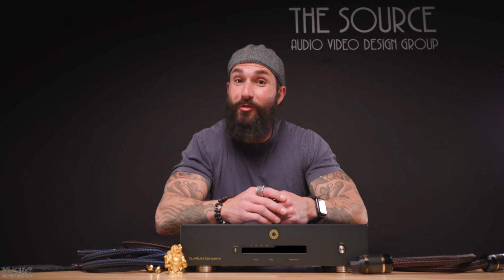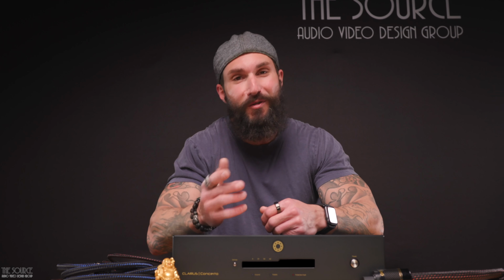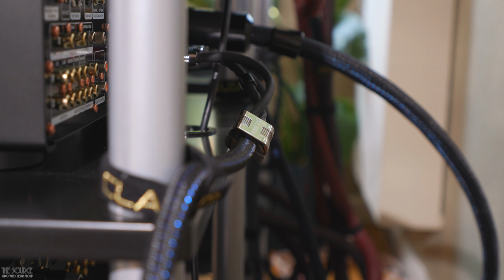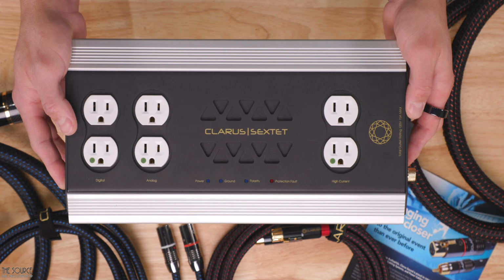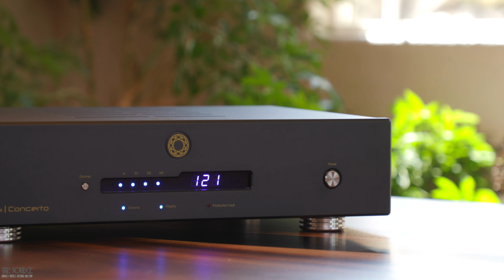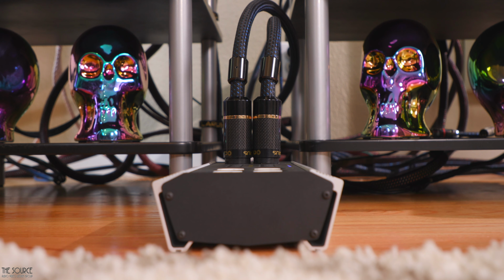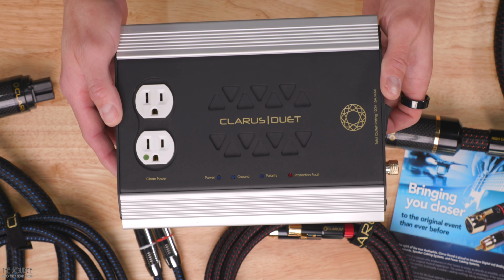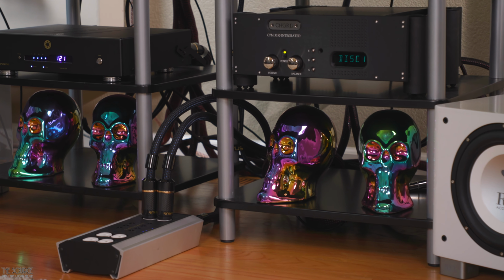Clarus Cables and Power Conditioners 30 day in home trial challenge! Presented by TSAV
Other Products discussed or filmed during the

Sonus Faber Olympica Nova V's Full Range Floor Standing Speakers-

Chord 2yu-

Hello, my name is Marcello, and all of us from TSAV would like to welcome you to the Source Audio Video Design Group's YouTube channel.  Welcome back to those joining us again, and thank you for your continued support!

On this channel, we will discuss Home Audio & Video, Personal Audio, Home Theater, Home Automation and speak with some of the movers and shakers in the music and HiFi industry.

Today, we will be discussing one of the many fantastic audio brands we carry at TSAV.  Clarus’s Audiophile Collection of Speaker Cables, Interconnects, and power conditioners!

All of us from TSAV hope you enjoyed this video discussing Clarus speaker cables, interconnects, and power conditioners.

All of us from TSAV hope you enjoyed this video. If you are in the greater Los Angeles region or just looking to make a trip to hear a fantastic selection of Marantz products, our TSAV 10,000 Sqft showroom and headphone bar have one of the largest selections of personal audio, 2 Channel Stereo, and Home Cinema products to see and hear in the country.